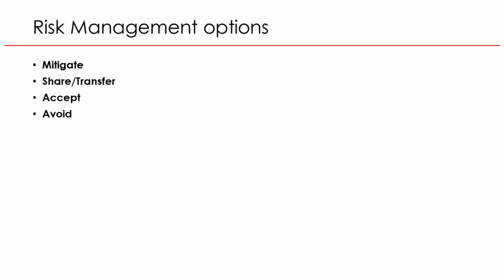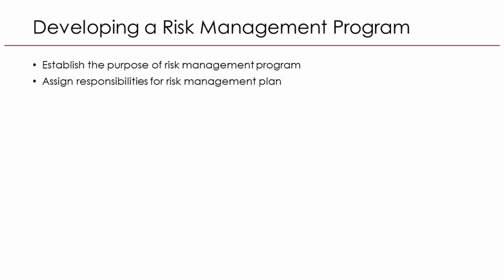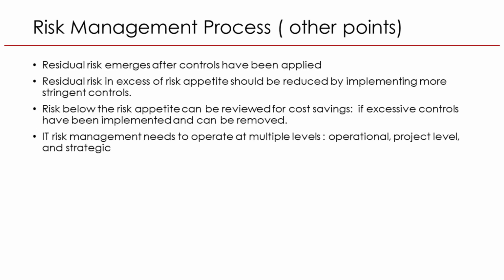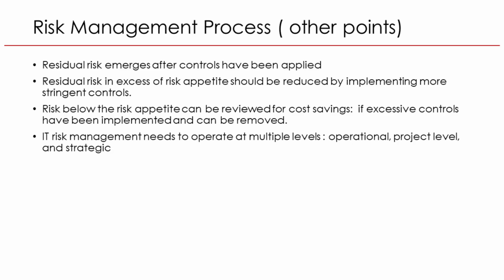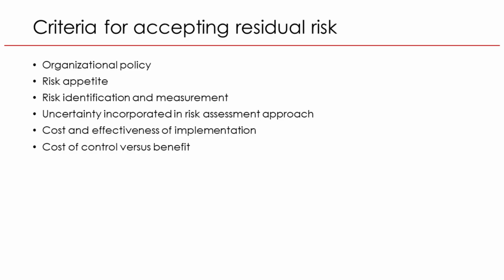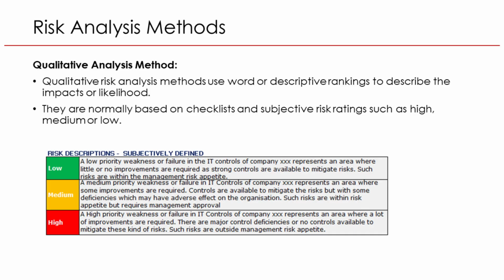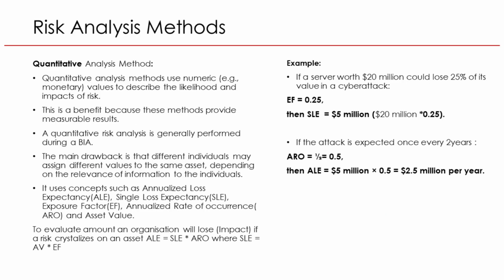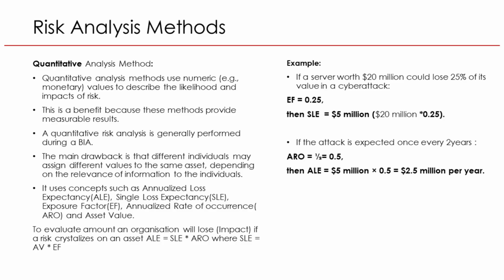Enterprise Risk Management ERM - CISA Domain 2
Learn the basics of Enterprise Risk Management (ERM) in CISA Domain 2.
Understand how organizations identify, assess, and manage risks across the enterprise.

Essential for anyone preparing for the CISA certification exam.

🎥 CISA Domains 1 & 2 lessons are available on this channel.